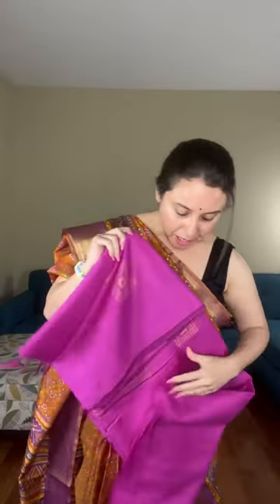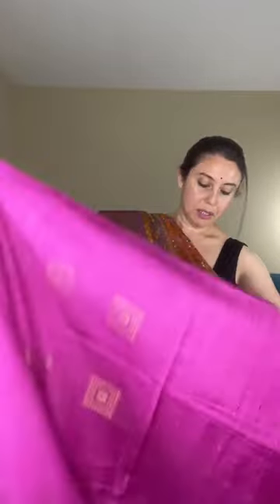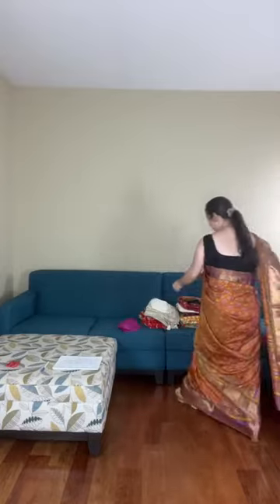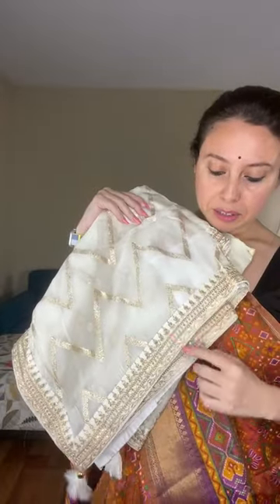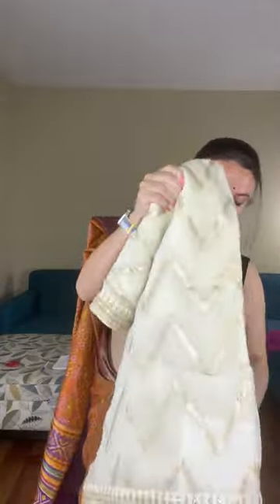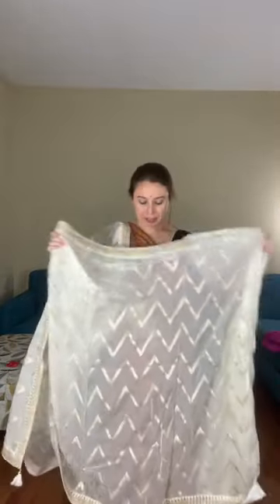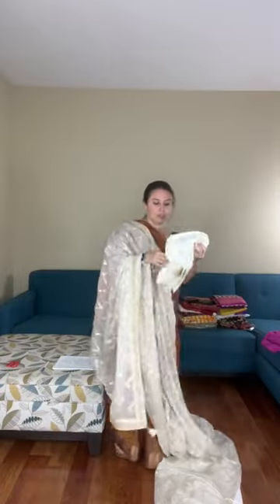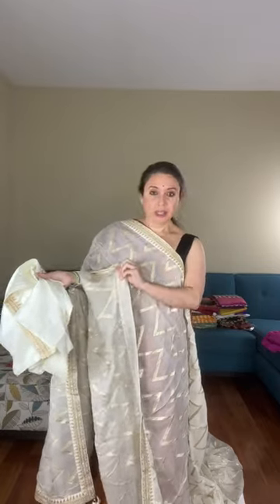Live Latest Saris Showcase | Saree Collection | Bengal Looms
FB & IG Live Products Showcase on Aug 28th, 2022.